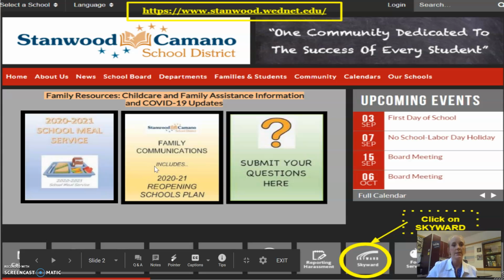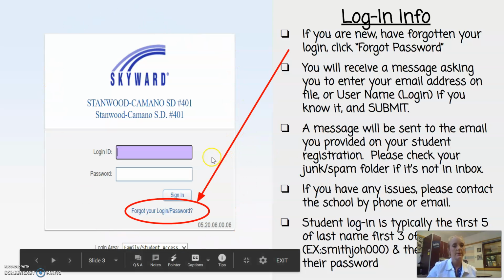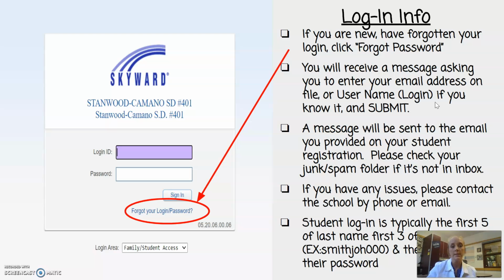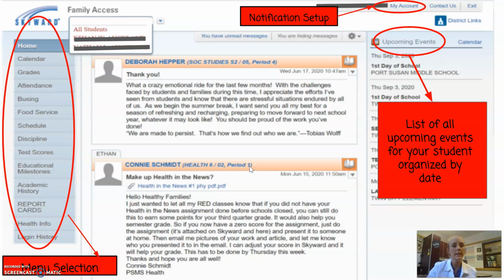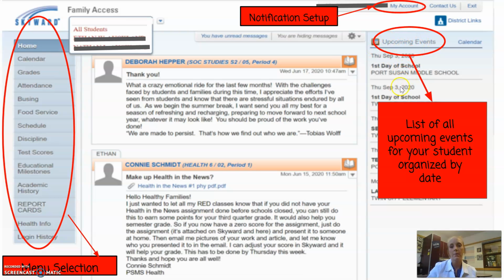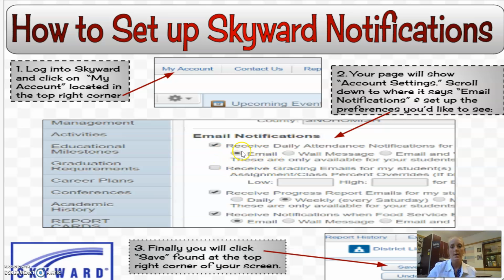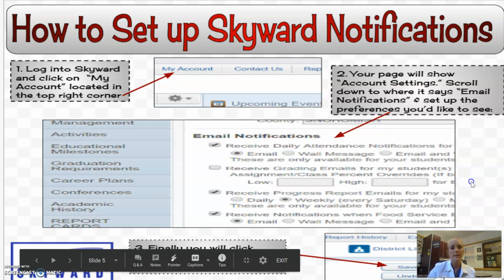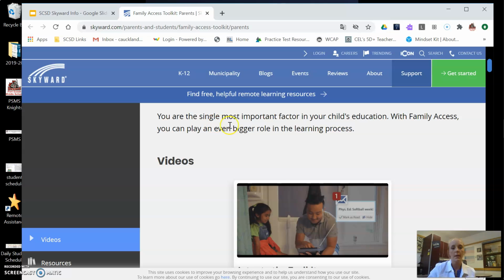SCSD Skyward Info